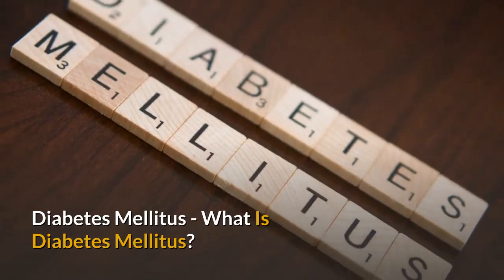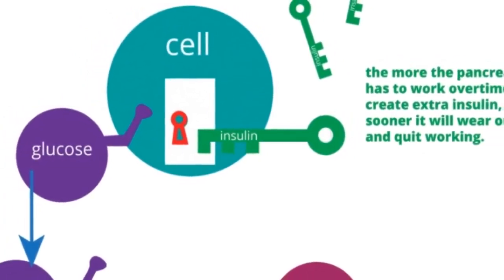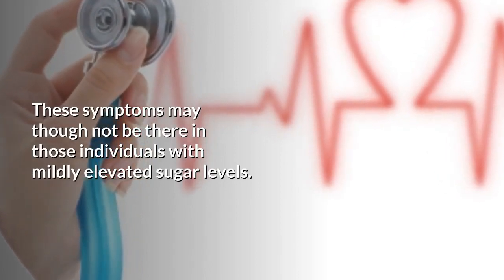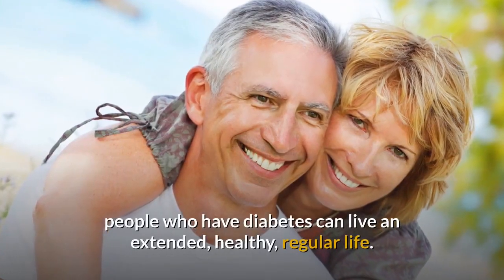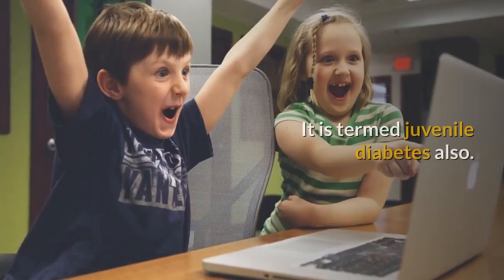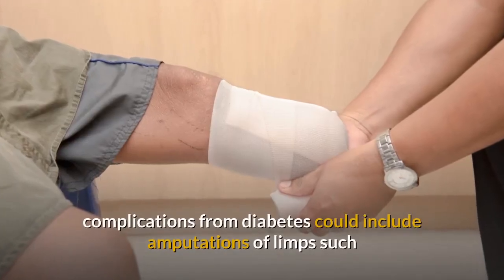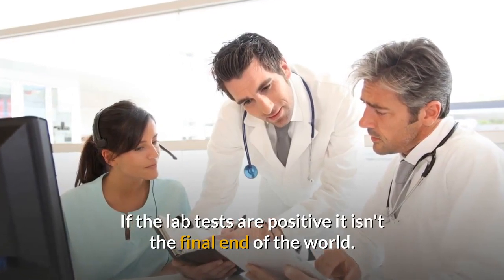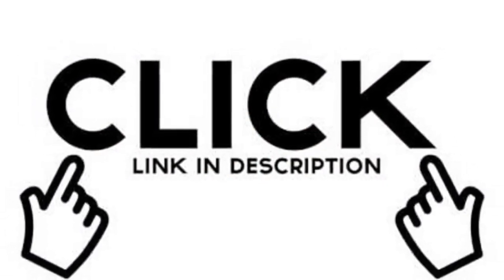DIABETES MELLITUS / What is Diabetes Mellitus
🔥 Learn more about how to control Blood Sugar, we have a FREE useful ebook for you,

Diabetes Mellitus is also referred to as diabetes simply. It is the disease distinguished as a malfunctioning metabolism
and a higher blood glucose level.

The total result could be low levels of insulin or abnormal insulin resistance. This blended with inadequate degrees of insulin secretion outcomes in diabetes.

Symptoms of diabetes mellitus include increased urine creation, excessive thirst, intensive fatigue, and extreme thirst and weight loss. These symptoms may though not be there in those individuals with just elevated mildly sugar levels.

Diabetes mellitus includes type 1, type 2 and gestational diabetes, which occur only during pregnancy. Each kind has a different cause and various severity of symptoms.

But all types of diabetes are harmful if not really treated.
With proper administration though, people who have diabetes can live an extended, healthy, regular life.

The root cause of type 1 diabetes mellitus may be the loss of insulin producing cells in the pancreas. This ultimately prospects to an insulin insufficiency.

Type 1 diabetes mellitus is found in children and young adults. It is termed juvenile diabetes also. The common treatment for type 1 diabetes mellitus daily is insulin injections to displace the insulin the physical body is not producing correctly, along with careful blood glucose monitoring.

Without careful treatment and monitoring, complications from diabetes could include amputations of limps such as for example arms, feet and legs, blindness and diabetic comas, which may be fatal.

It is important that in the event that you suspect you or your child to possess symptoms of diabetes, that you visit your doctor to end up being tested. If the lab tests are positive it isn't the final end of the world. With careful caution and monitoring, type 1 and type 2 diabetics can live longer healthy lives.

diabetes mellitus - diabetes mellitus (type 1, type 2) & diabetic ketoacidosis (dka).
Diabetes mellitus type 2 is a long-term metabolic disorder that is characterized by high blood sugar, insulin resistance, and relative lack of insulin
Diabetes mellitus type 1, also known as type 1 diabetes, is a form of diabetes mellitus in which very little or no insulin is produced by the pancreas  2019 - [PDF] [EPUB] Diabetes Mellitus Pathophysiology For Nurses Video Series

What is diabetes mellitus and diabetes insipidus your body uses a hormone called insulin to control the amount of sugar your blood

What is diabetes mellitus and its types i do not believe that dr if you find it's too much food, just shift to the other calorie level three participants
 2018 - What is Diabetes Mellitus symptoms
 2018 - what is diabetes in kannada, what is diabetes in tamil, what is diabetes insipidus, what is diabetes in marathi, what is diabetes mellitus in hindi,